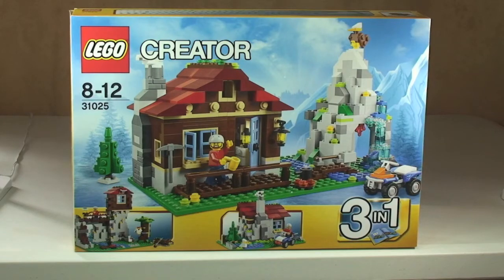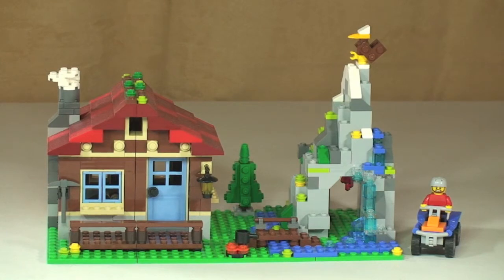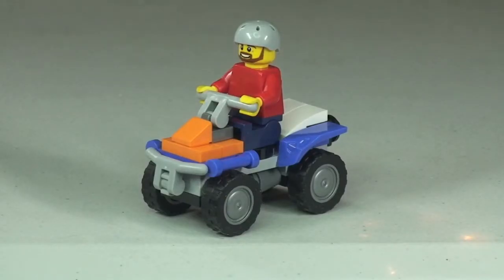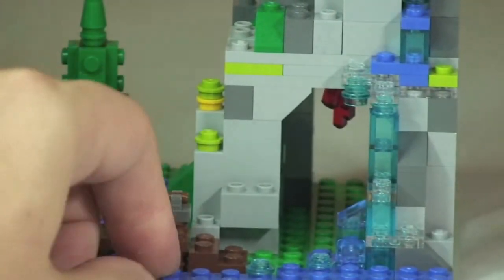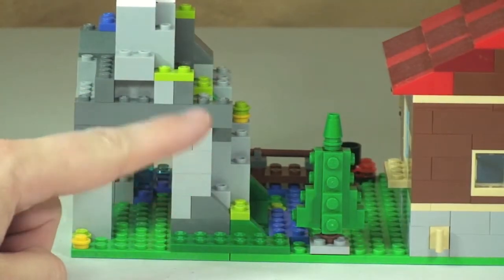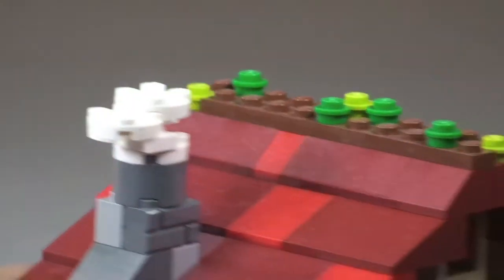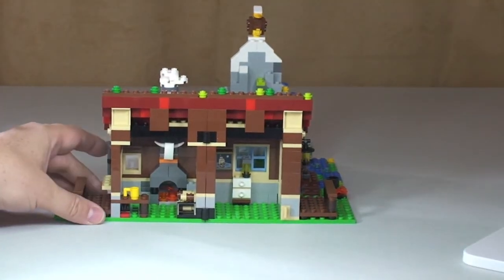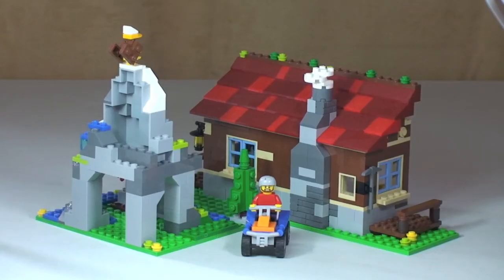LEGO Creator Mountain Hut set 31025 Review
My review of the LEGO Creator Mountain Hut set, 31025

Wake up with the climber in his remote Mountain Hut and get him ready to go adventuring. Open up the hinged hut to reveal the cool interior details including a fireplace, table and chairs. Then head outside to climb the mountain, enter the cave in search of hidden treasure or just go for a ride on the cool quad bike. This highly detailed model rebuilds into a mountaintop lookout or a fantastic small lodge, so the playing potential is endless! Includes an explorer minifigure.

31025
Ages 8 - 12
550 pieces

Many Thanks

Destination Lego